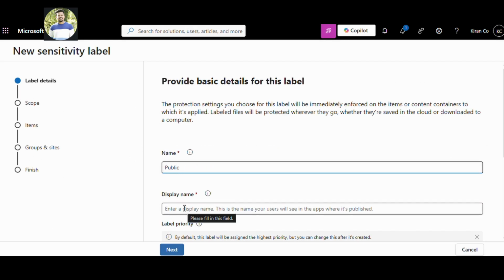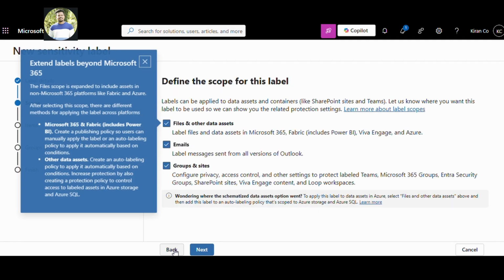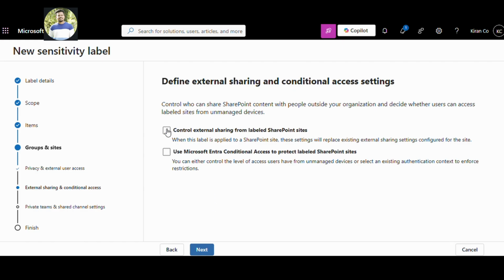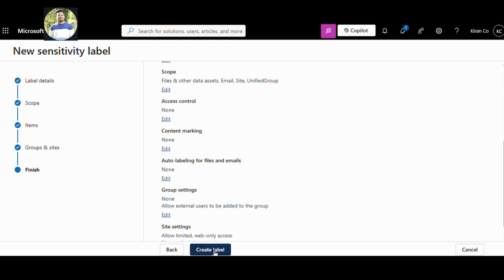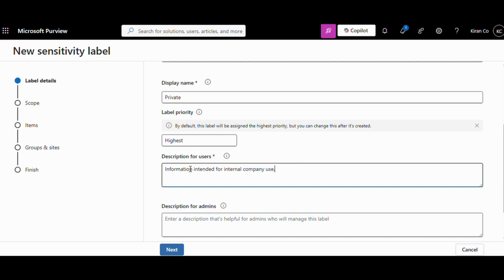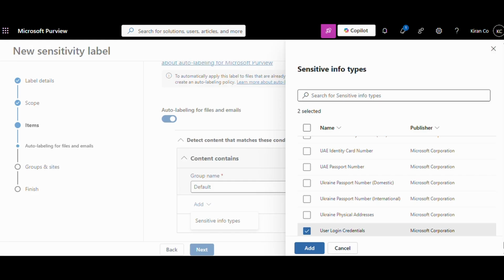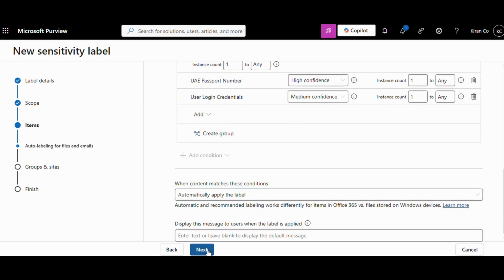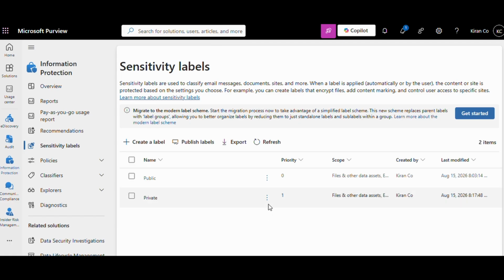Create Public & Private Sensitivity Labels in Microsoft Purview | Step-by-Step Guide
In this video, I'll show you how to create Public and Private Sensitivity Labels in Microsoft Purview for Microsoft 365.

This tutorial focuses specifically on the label creation and configuration process. We will create the labels and configure their basic settings, but we will not publish the labels in this video.

In this video, you'll learn:
What are Microsoft Purview Sensitivity Labels?
Difference between Public and Private labels
How to create a Public sensitivity label
How to create a Private sensitivity label
Configure label settings
Configure the label scope
Understanding the available protection options
What happens before a sensitivity label is published

This is useful for Microsoft 365 administrators, Microsoft Purview administrators, security administrators, system administrators, and IT professionals who are learning Information Protection.

In the next steps, these labels can be published through a Sensitivity Label Policy and made available to users.

Welcome to IT Assembler!

IT Assembler is your destination for practical IT tutorials, step-by-step guides, and real-world solutions for IT professionals, system administrators, and technology enthusiasts.

On this channel, you'll learn:

✔ Microsoft Intune
✔ Active Directory & Group Policy
✔ Microsoft 365 Administration
✔ Exchange Online
✔ Microsoft Teams Administration
✔ Windows Autopilot
✔ Hyper-V & VMware
✔ Proxmox Virtualization
✔ PowerShell Automation
✔ Networking & Cybersecurity
✔ Troubleshooting & IT Support

Whether you're preparing for IT certifications, building a home lab, or managing enterprise environments, IT Assembler provides easy-to-follow tutorials to help you improve your skills.